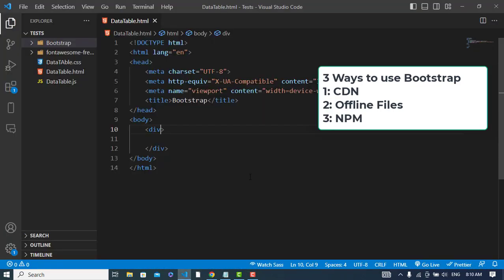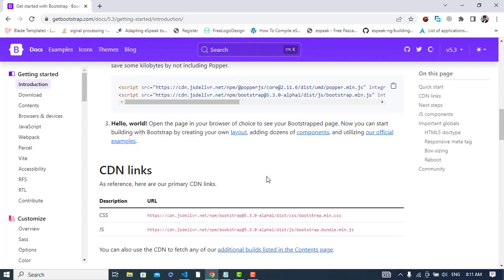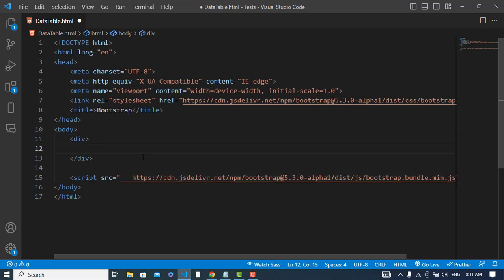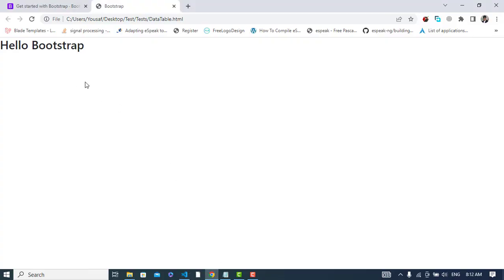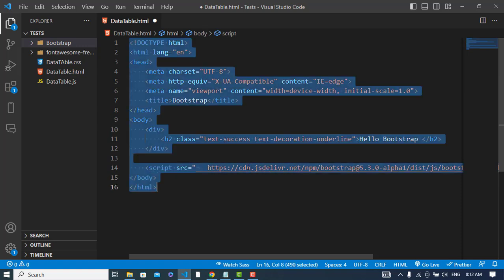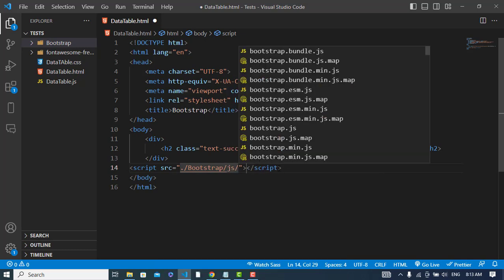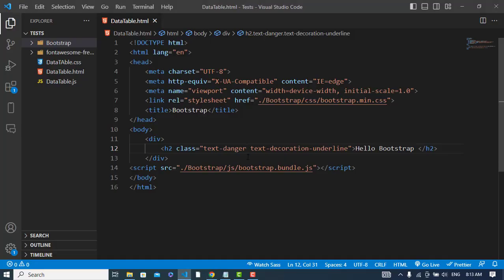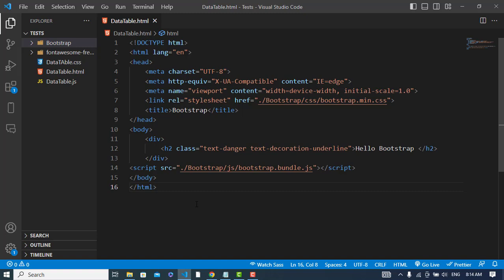How to USE Bootstrap in HTML and CSS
How to Use Bootstrap With HTML
Bootstrap is an open-source HTML, CSS, and Javascript framework that makes UI development easier with pre-built responsive classes and other utilities. This open-source framework currently powers more than 18 million websites and the numbers are expected to grow in the future.

The reusable JS and CSS JavaScripts available with Bootstrap can help you achieve the desired results you are after. Using Bootstrap with HTML can be quite confusing for beginners. Here is a comprehensive step-by-step guide on how to do that.